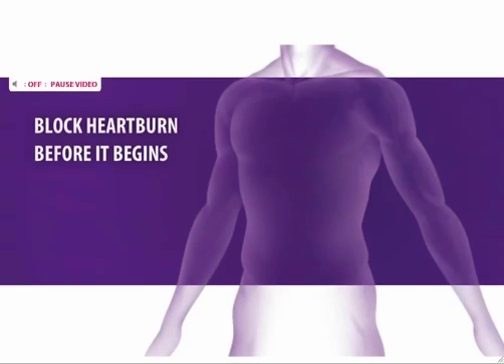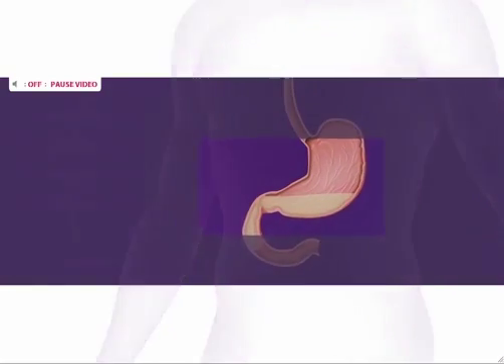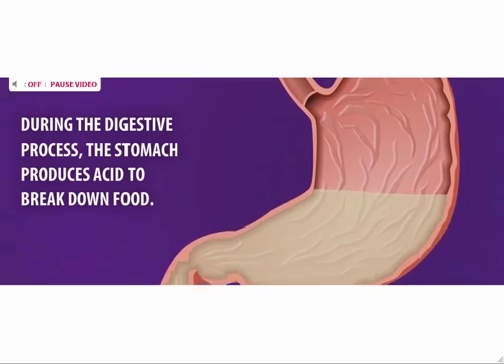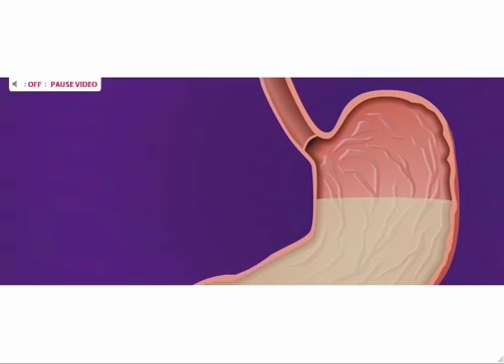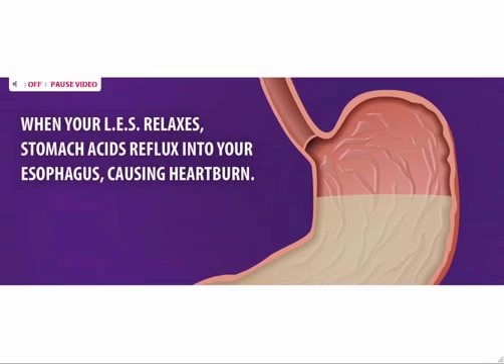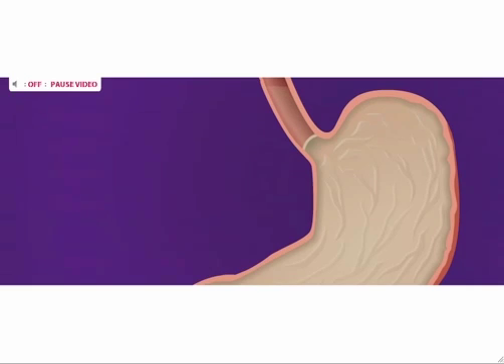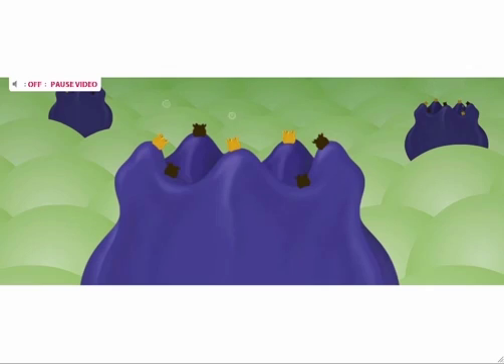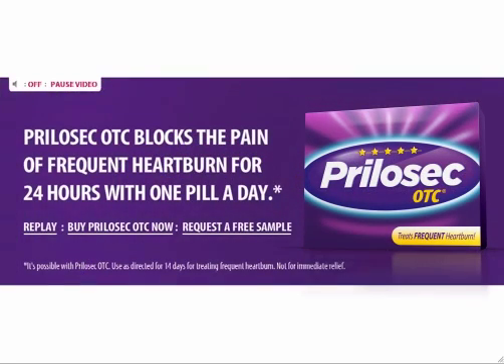Prilosec OTC: How it Works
Prilosec OTC works by directly blocking many of the active stomach pumps that produce acid before they start. Prilosec OTC is a proton pump inhibitor (PPI). The way the active ingredient in Prilosec OTC works to fight frequent heartburn sets it in a whole separate class from other treatments such as histamine blockers or antacids.